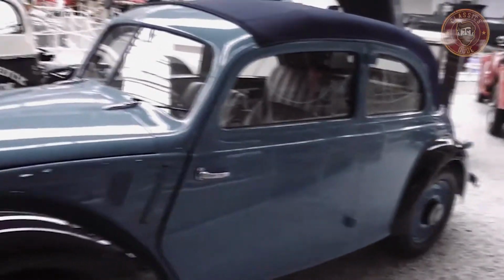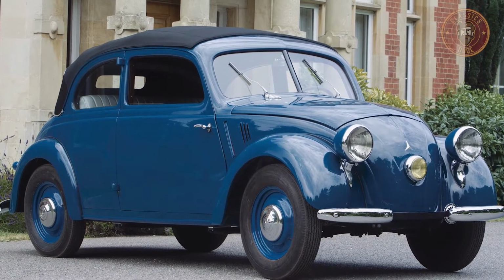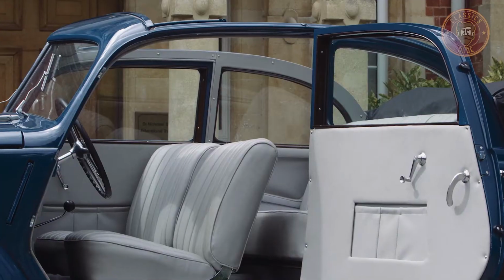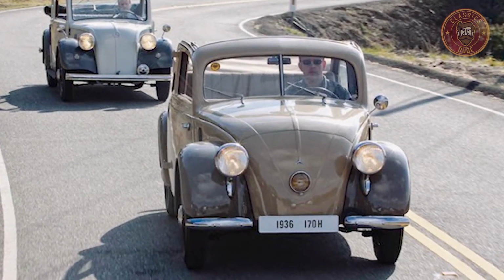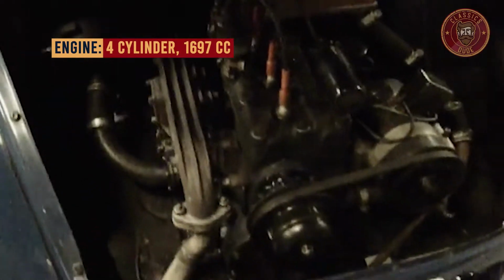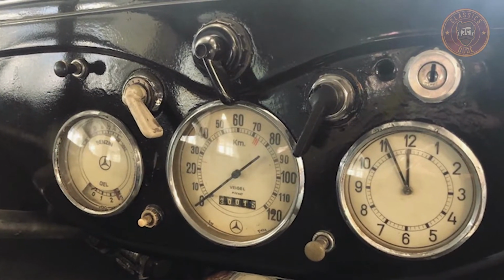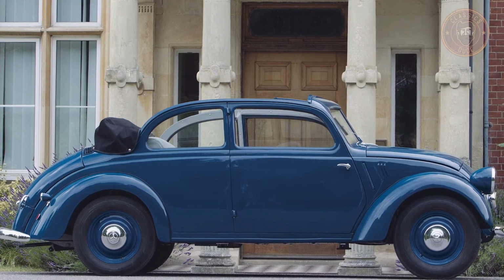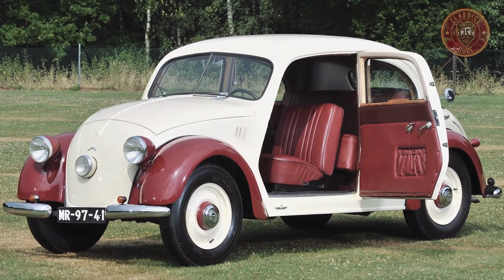Mercedes Benz 170 H W28 [the Beetle] (1936 - 1939) [Classic Mercedes-Benz Review]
The Mercedes-Benz 170 H W-28 made its debut in February 1936 at the International Automobile and Motorcycle Exhibition in Berlin, Germany. The 170H was built in parallel with the W128 and the W136 but superseded these other two.

This highly sophisticated 170 H W-w8 series was similar to the 170V with the significant difference in the position of their engines as the w-28 has its engine mounted at the rear as opposed to the 170H.

0:00 Mercedes Benz 170 H W28 Intro
0:12 Mercedes Benz 170 H W28 Origin
1:08 Mercedes Benz 170 H W28 Overview
1:26 Mercedes Benz 170 H W28 Engine
2:22 Mercedes Benz 170 H W28 Production
3:43 Mercedes Benz 170 H W28 Price Range